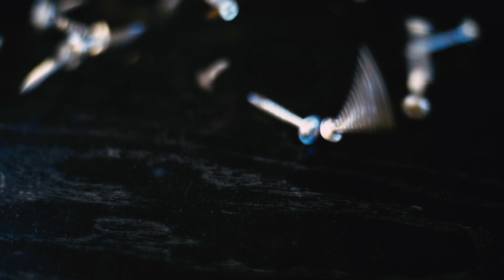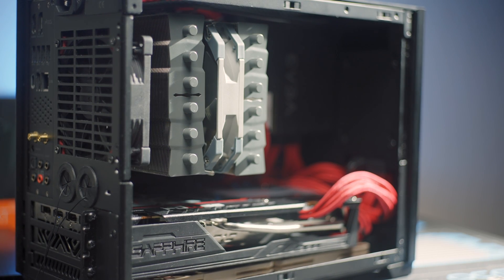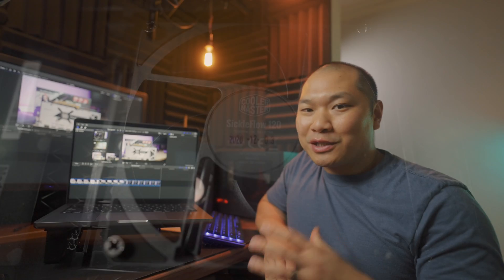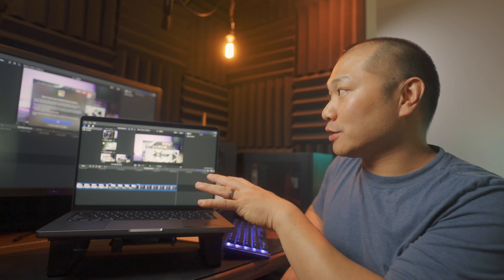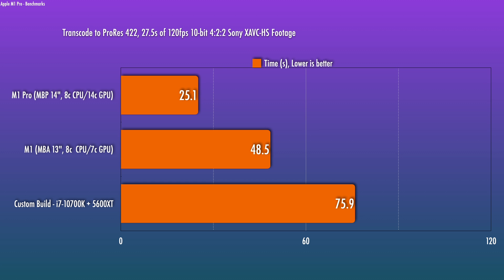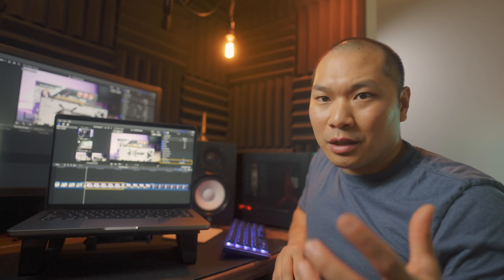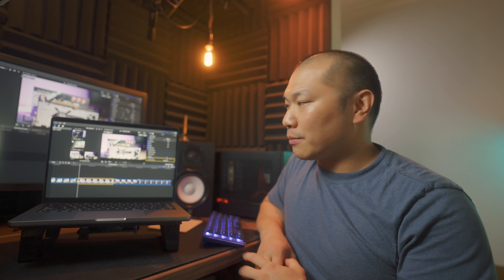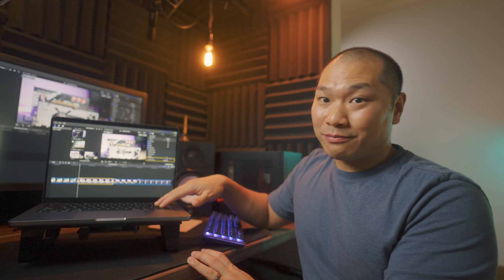M1 Pro vs Hackintosh - Final Cut Testing and Benchmarks!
Final Cut Pro is a program that Apple optimizes for Apple Silicon, and vice versa. This tight integration means that for a laptop computer with an otherwise inferior GPU, it's possible to hold serve against a desktop grade GPU in many Final Cut operations. Let's take a look at how good the Apple MacBook Pro 14" M1 Pro is against my i7-10700K and RX 5600XT NCase M1 Build in Final Cut. A few select MacBook Air M1 benchmarks will also be included.

Both tested in FCP 10.6 (a little buggy, 10.6.1 is more stable).

There is a typographical error in the infographic for the object tracking benchmark- the clip time for the analyzed is 10 seconds.

Laptop:
M1 Pro (base model)
Stand (not really meant for a laptop but worked well to prop it up for the video)

Desktop Build:
Open Core Dual Boot System
Case - Ncase M1 "Classic"
CPU - Intel i7-10700K
Motherboard - MSI Unify Z490 ITX
RAM kit: Corsair Vengeance 32gb LPX 3200mhz
PSU- EVGA GM650
GPU - Sapphire Pulse 5600XT